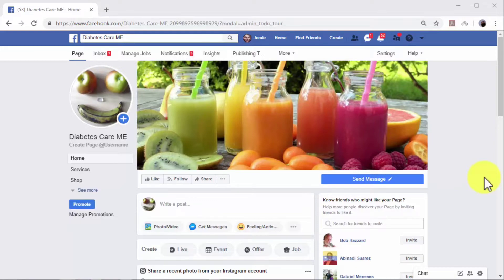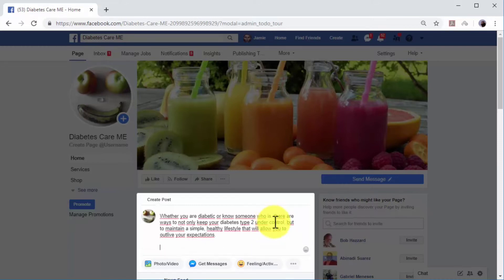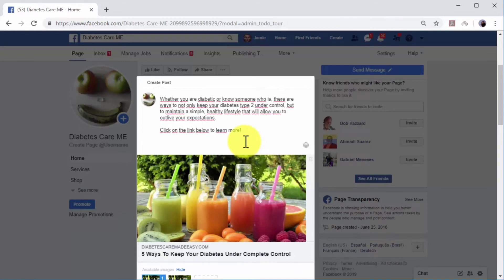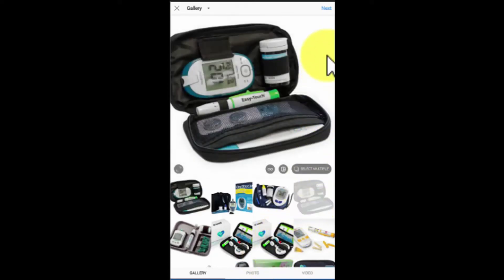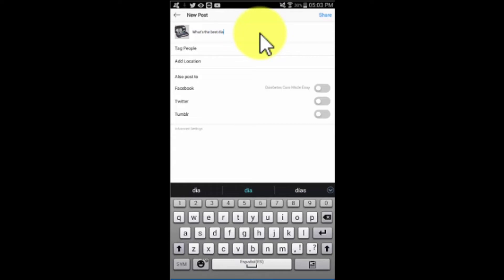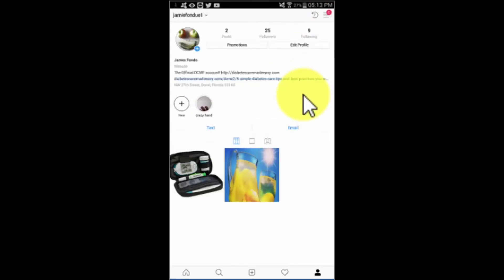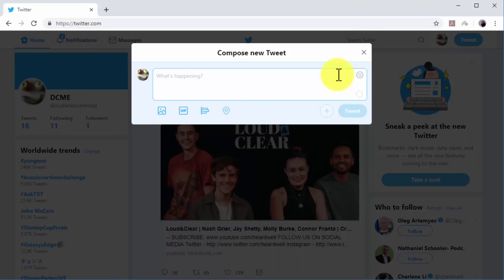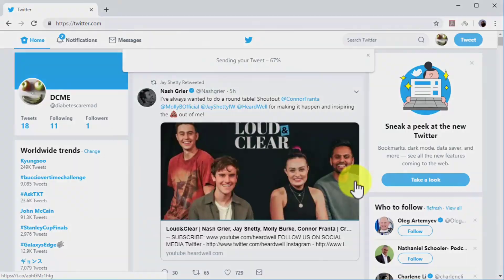Killer Social Media Marketing Post in just 5 minute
Learn How To Compose - Killer Social Media Marketing Post in just 5 minute. Post Dealt with all virtual entertainment presence and content on numerous stages. Used web-based entertainment insightful information and measurements to gauge adequacy. Planned new, captivating substance. Created interchanges and client commitment techniques, including challenges and giveaways, to improve brand-mindfulness.

1️⃣# YouTube Monetizeton Service Get Monetizeton Fast. More Information Click The Link Below✨

3️⃣# Tubemagic: YouTube Automation ✨
How I made $300k last month from YouTube working 30mins per day

4️⃣# Submagic Ai videos✨
Don't just take our word for it, over 500k creators and businesses are already using Submagic, including big names like Grant Cardone and David Goggins! 😎 So come on board and join the Submagic community today! 🚀

1.Earn an Unlimited 10% on Your Sub-Partners. In the case that you introduce another partner to XM, the new partner automatically becomes a sub-partner of yours. For this, we reward you with 10% commission on all the earnings generated by that sub-partner. There is also no upper limit on sub-partner commissions.

⚡Best New Generation AI Sales funnel :
Ready to Leverage The Power of a REAL A.I App That's Unlike Anything You've EVER seen before? Revealed: NEW, Artificially Intelligent Web-App Will Write, Create, Host, Publish AND Syndicate Hollywood-Quality Videos FOR YOU In ANY Language and ANY Niche In 3 Minutes or Less! So You Can Get More Traffic, Make More PROFIT & Dominate Your Niche WITHOUT Wasting ANY Time Writing Scripts, Recording VoiceOvers Or Even Creating Videos Yourself - EVER Again

🌟Tube Mastery and Monetization by Matt Par! Tube Mastery and Monetization is the best YouTube course and community on the market. It reveals how Matt Par runs 9 different YouTube niche channels without even showing his face.
⚡Tube Mastery The Advance Course.

Your Queries 🔍
killer social media marketing post in just 5 minut